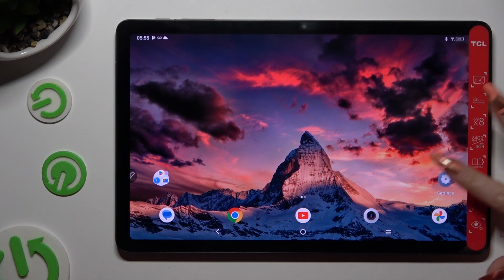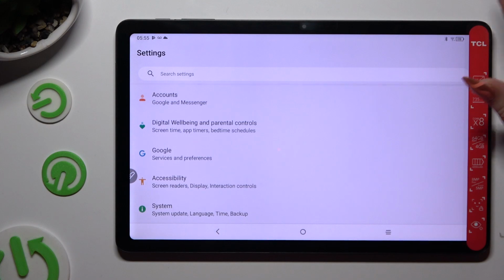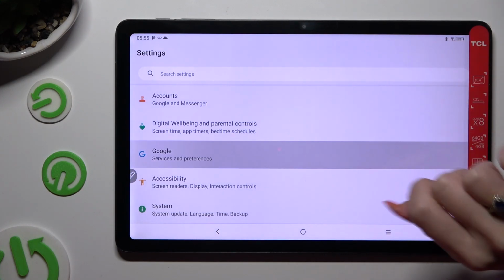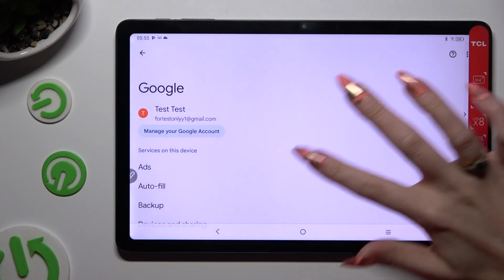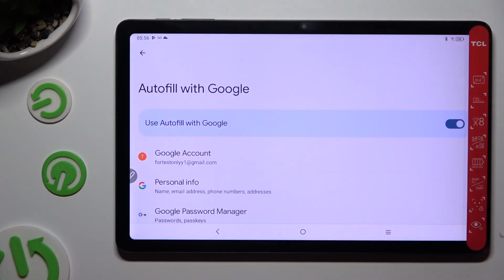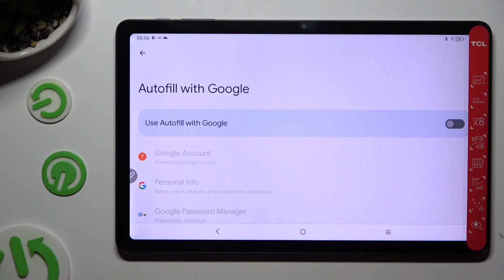How to Disable Google Passwords Autofill on TCL Tab 10 Gen 2?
Find out more:
This tutorial offers a step-by-step guide on how to disable Google Passwords Autofill on the TCL Tab 10 Gen 2 tablet. Users will learn the process to turn off the autofill feature, stopping Google from suggesting or filling in passwords automatically on websites or apps. The tutorial aims to assist users in managing their privacy preferences and controlling the autofill functionality according to their needs.

Why might users consider disabling Google Passwords Autofill on their TCL Tab 10 Gen 2?
Where can users find the settings to disable Google Passwords Autofill on their tablet?
What steps are involved in turning off the autofill feature for passwords on the TCL Tab 10 Gen 2?
Can users selectively disable autofill for specific websites or apps?
How does disabling Google Passwords Autofill impact the user experience on the tablet?